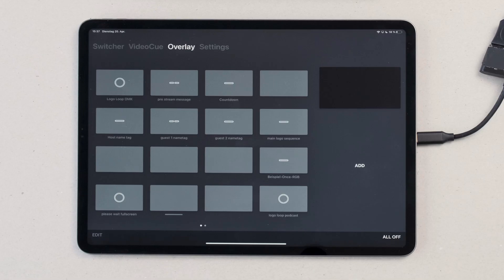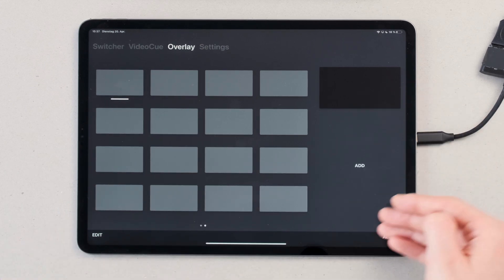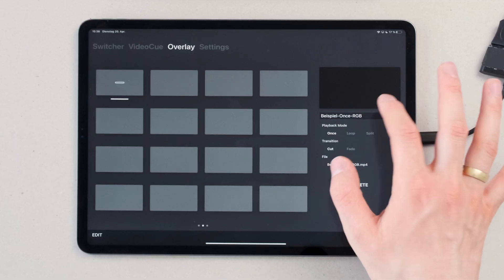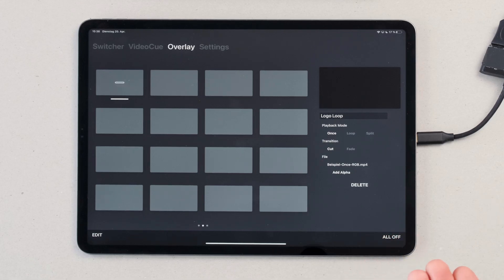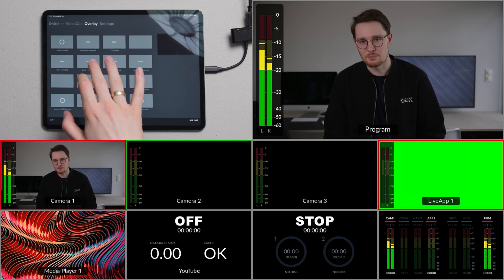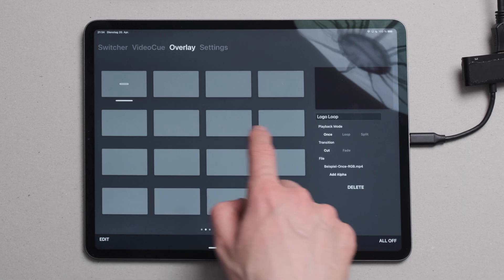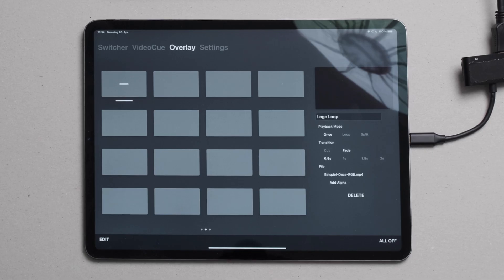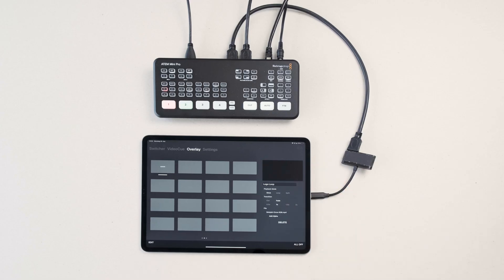Introducing LiveApp – Video Overlay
LiveApp Pro for Blackmagic Design ATEM

Set up a button grid with custom transparent videos for animated overlays. Different playback modes such as once, loop and bounce make it easy to generate professional overlays. If connected to an ATEM Switcher LiveApp automatically uses the built in keyer to overlay your animations over the active camera stream.